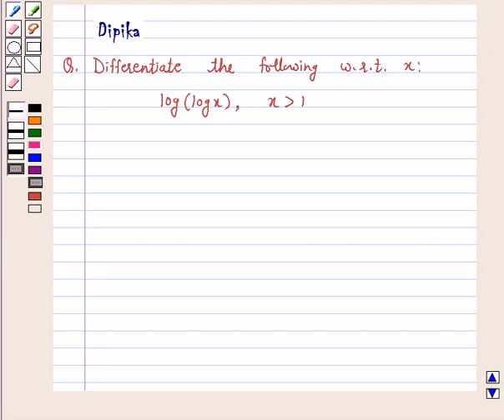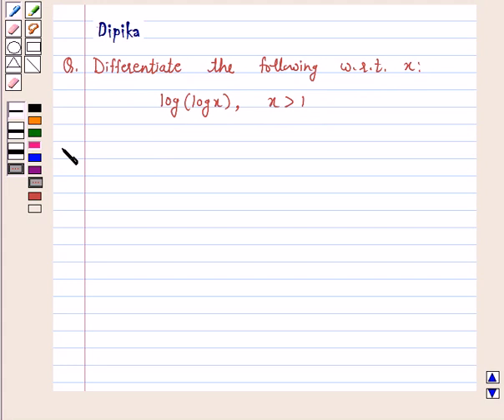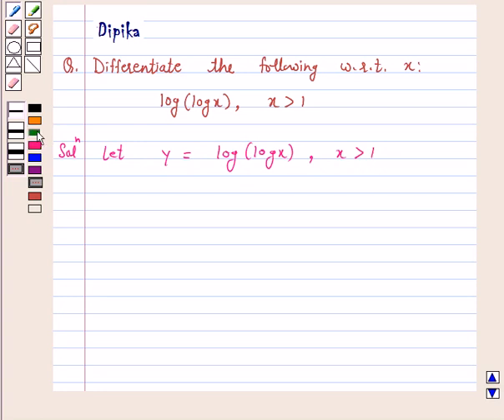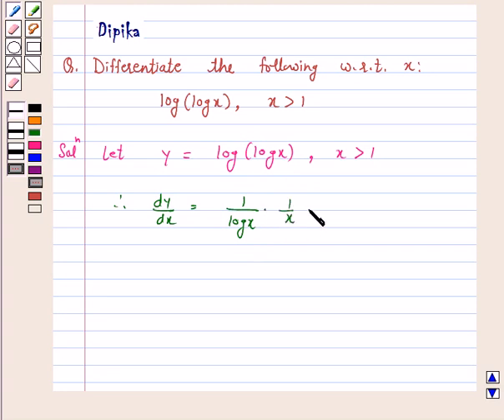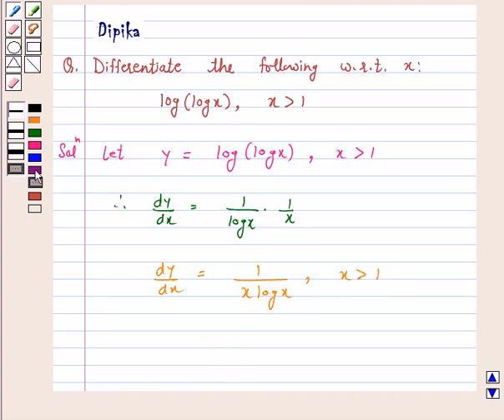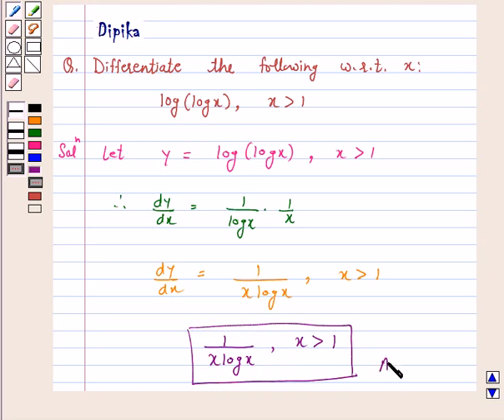Maths XII NCERT 2007 5 5 4 8